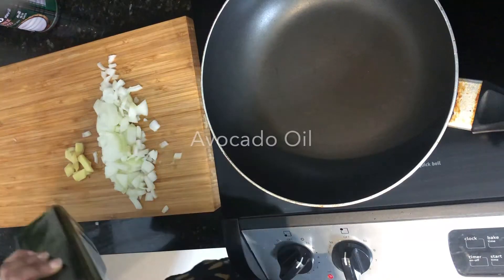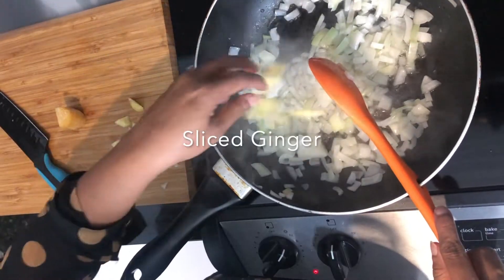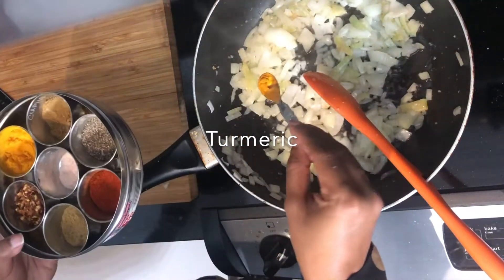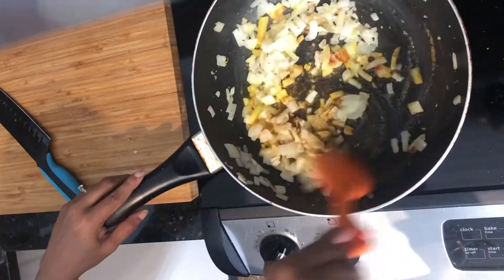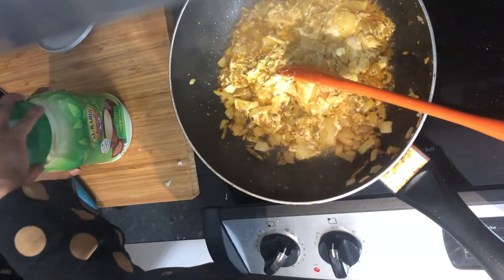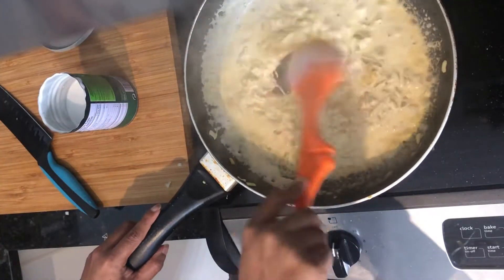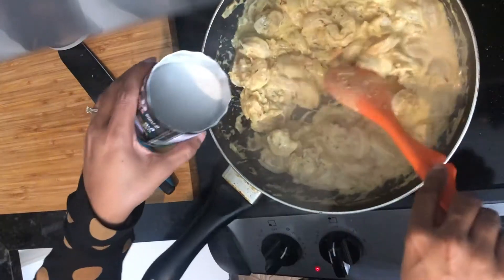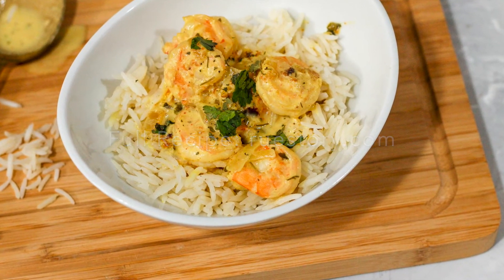Easy Shrimp Curry Recipe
A quick and easy weeknight meal that comes together faster than it takes to cook the rice to eat alongside it.

15 minutes, a bunch of shrimp, a can of coconut milk, and some basic spices from your cupboard will get you this healthy desi shrimp and coconut curry in a hurry.

Ingredients:
1 bag frozen deveined, shell off shrimp (about 15-20)
1 onion
2-3 cloves minced garlic
1/2 tsp turmeric
1/2 tsp chilli powder
1 can (16oz) coconut milk
2 tbsp tahini
1/2 cup yogurt (sub 1 chopped tomato to make this dairyfree)
1-2 tbsp dried fenugreek leaves

In a large saucepan or wok heat 2-3 tbsp oil and add onion and garlic. Sauté till onion start to turn brown (about 10-15 mins). Add the remaining ingredients, except the shrimp and dried fenugreek and stir to combine. Allow to come to a boil and reduce slightly (about 10 mins). Add the shrimp, allow to boil and shrimp to turn pink (2-3 mins). Turn off the heat and add the dried fenugreek and give it a final stir.

Best served warm over rice.